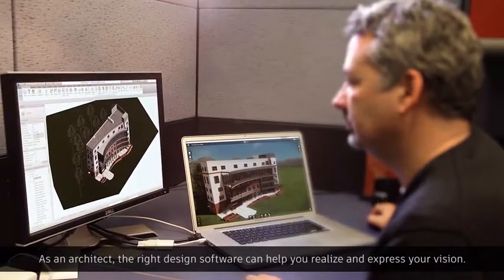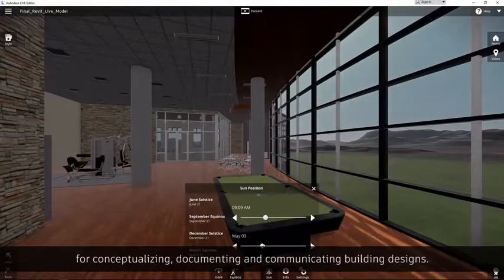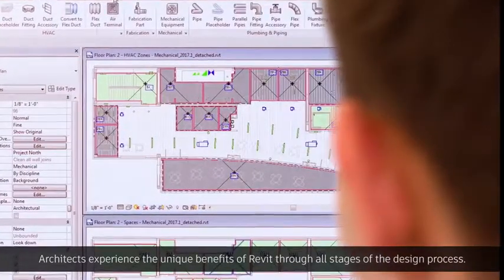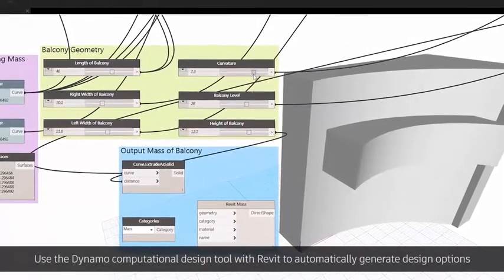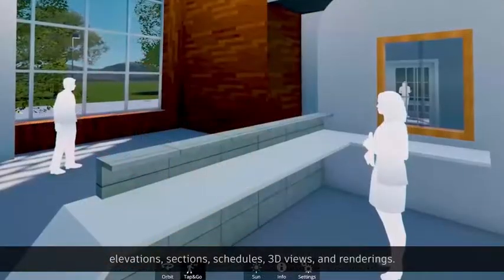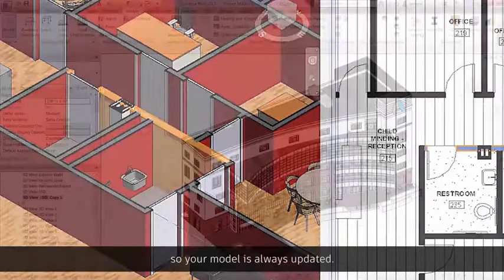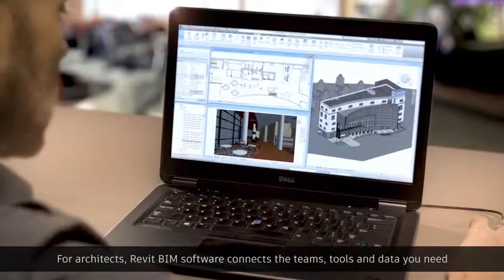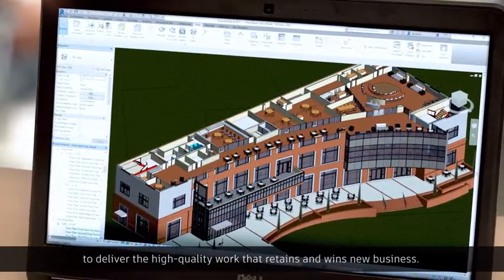AutoDesk Revit for Architecture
In deze video word kort een uitleg gegeven over AutoDesk Revit tools voor architecten.